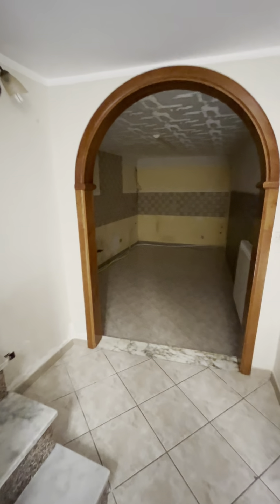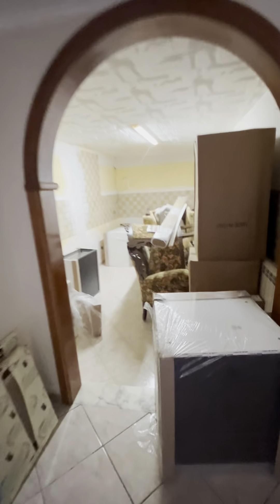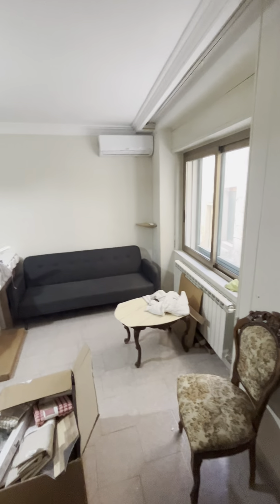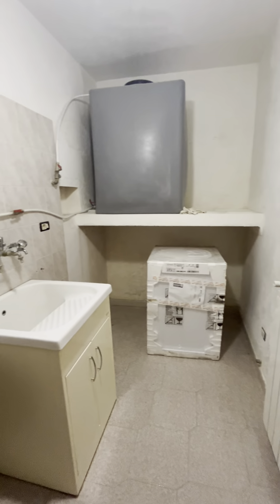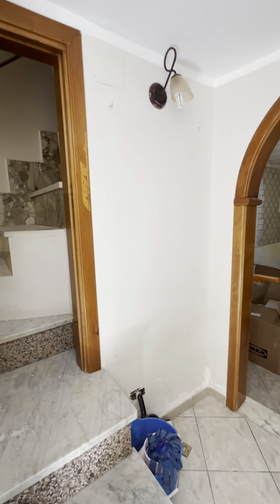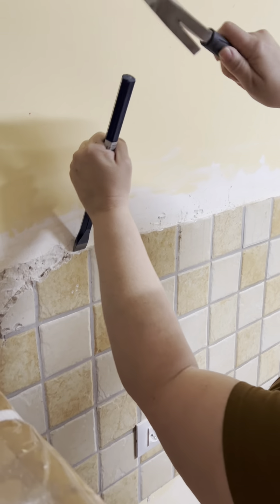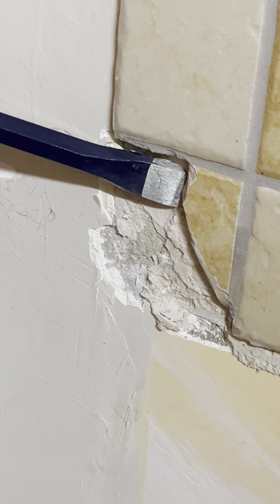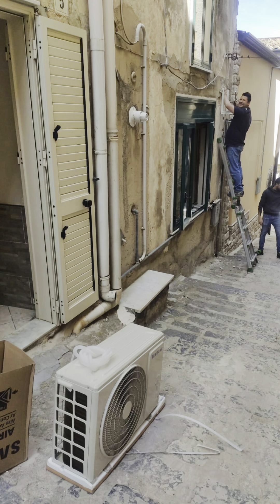Vacation Rental in Mussomeli Sicily before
We are doing light renovations on a rental house we bought in Mussomeli Sicily, which will eventually be Lisa’s house when she retires.

I have a greater respect for tile removal!! This tile was stubborn. Next week the kitchen will be painted and ready for installation.

The studio plus kitchen is going to be an Airbnb and Booking rental. Having the washer/dryer combination and a kitchen all on a single story is a luxury!